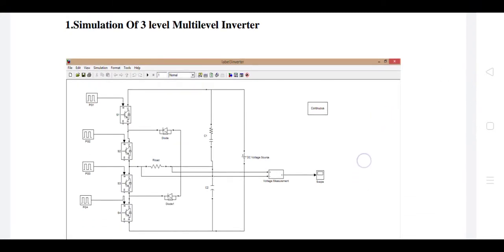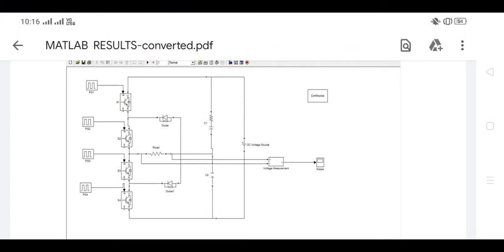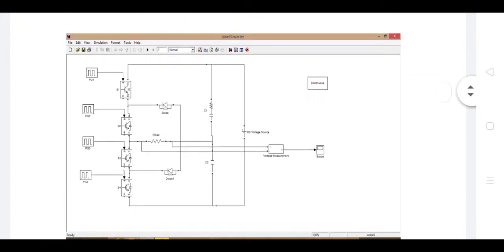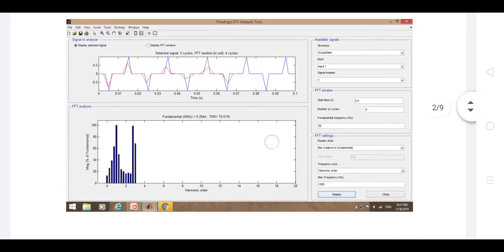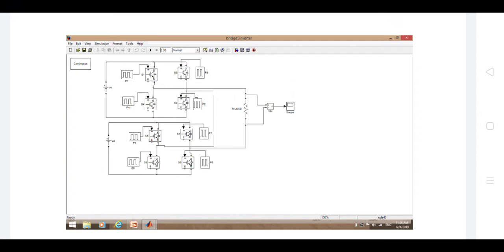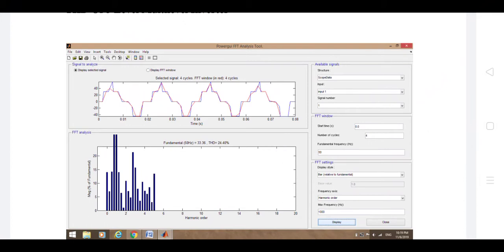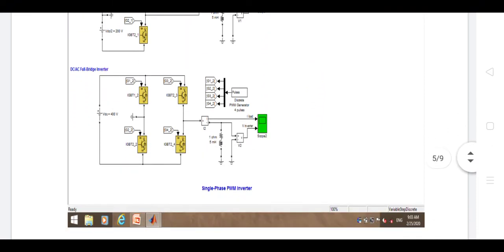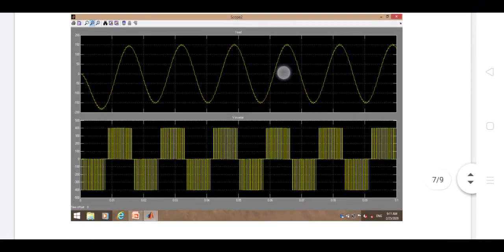chintapal multilevel inverter MATLAB simulation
Multilevel inverter #@chinta pal